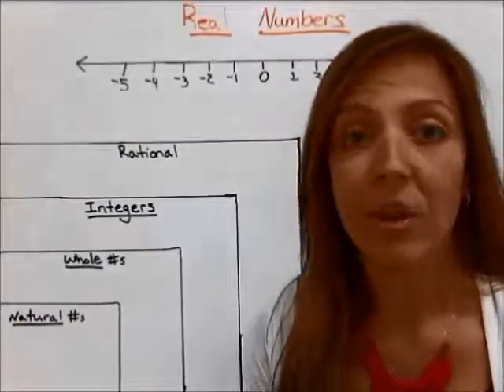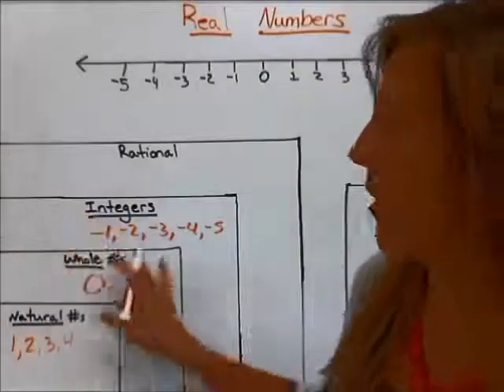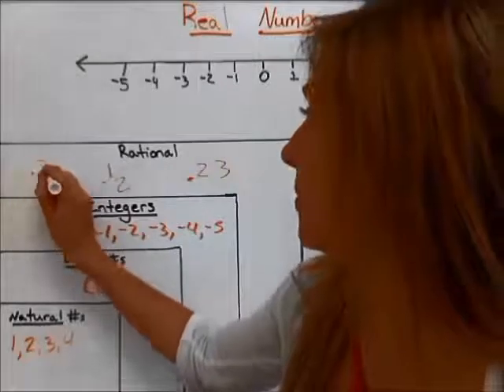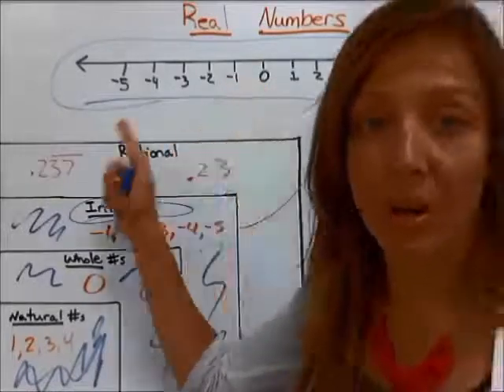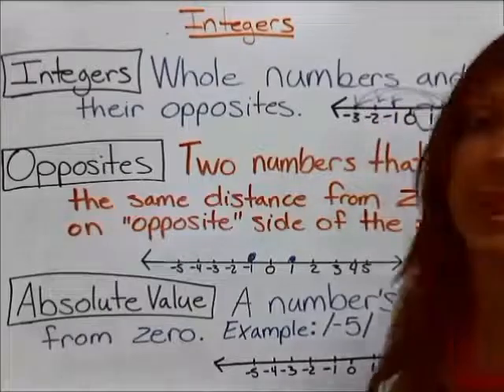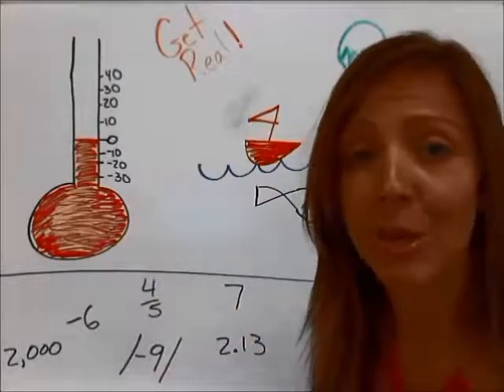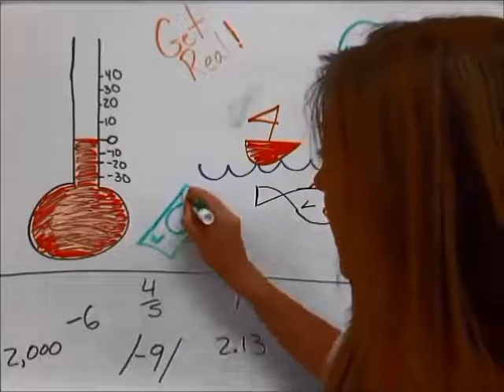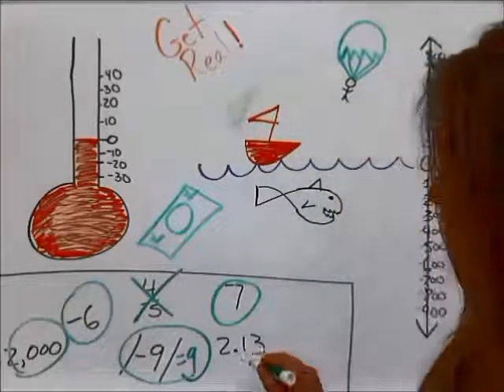Integer Intro Part I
Learn what is and what is not an integer.  Find out what absolute value and opposites mean.  Find out where integers are used in the "real world".